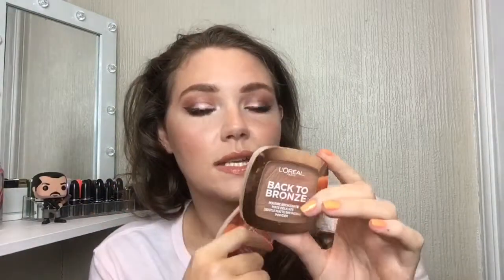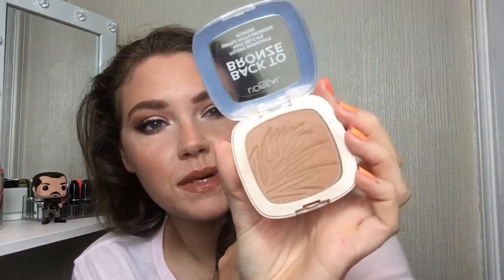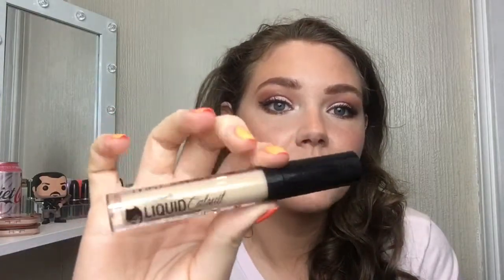March drugstore beauty favourites and flops 2019 x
Hi I’m stephanie I hope you enjoyed this video,  I know I didn’t look into the lens once 🙈 but bear with me I’m new to this type of video I hope you stick around please subscribe for more beauty skincare and lifestyle videos xx

Links for products mentioned ⬇️ x

I have linked the products were they were the cheapest at the time don’t forget to look for those good deals xx